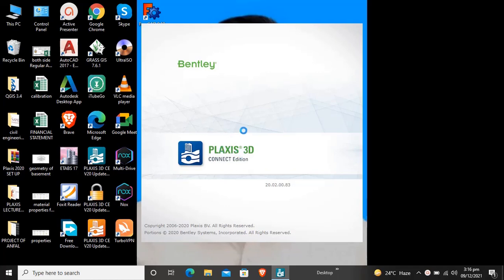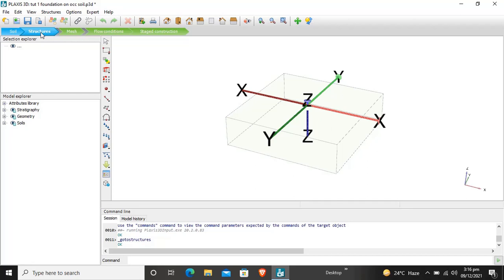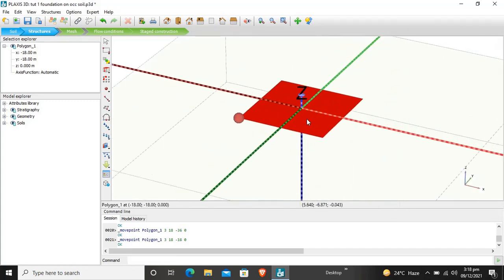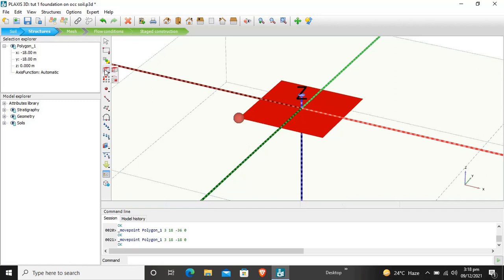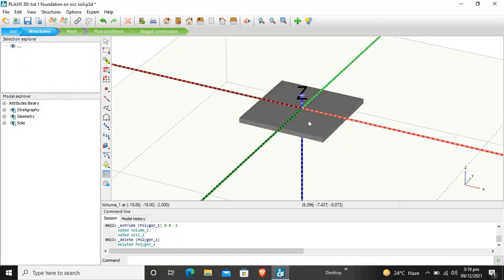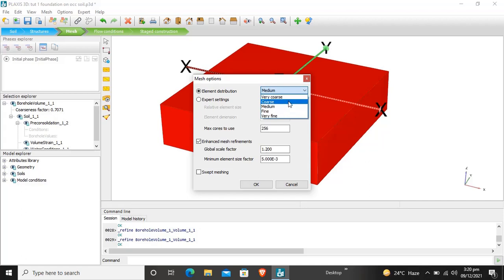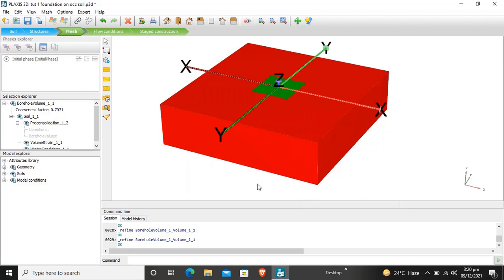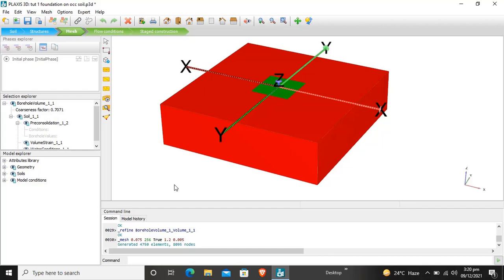PLAXIS 3D Foundation in Over Consolidated Clays (OCC) CASE A Structure and Meshing